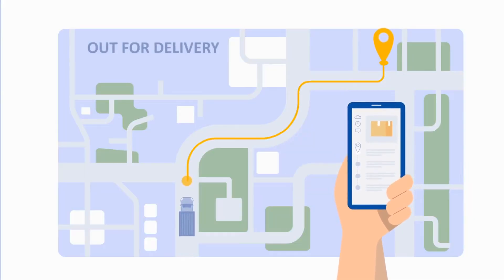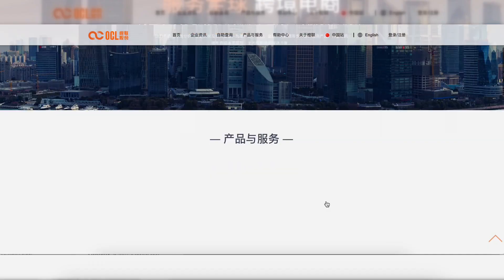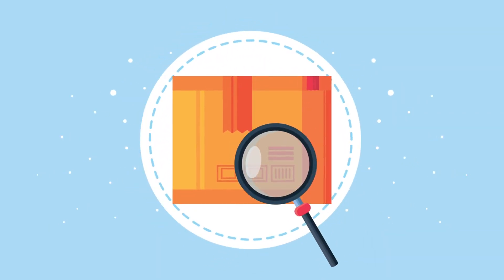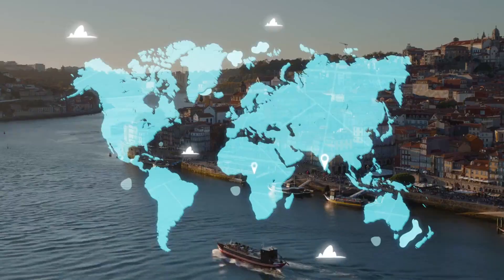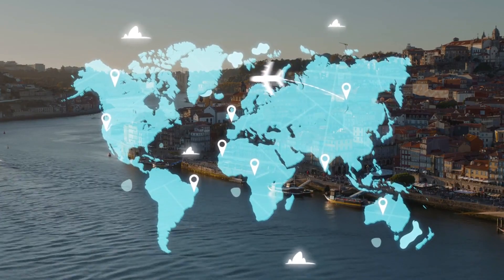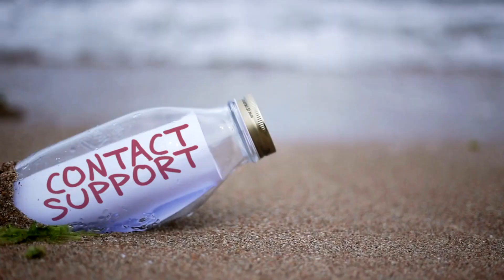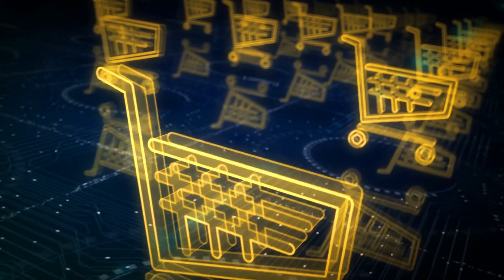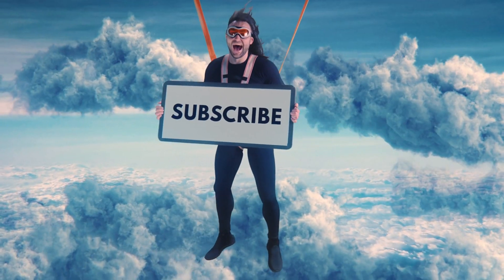SpeedPAK Tracking Guide | eBay Shipping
In today's video, we look into SpeedPak package tracking.

I’ll show you the best free tracking apps to use, how long SpeedPak deliveries normally take, and how to contact them if your package ends up stuck...